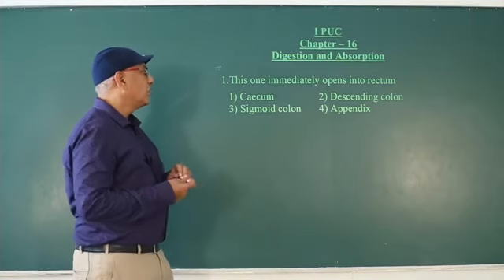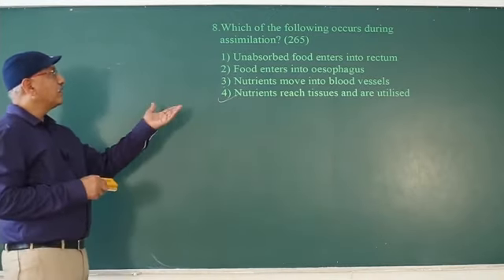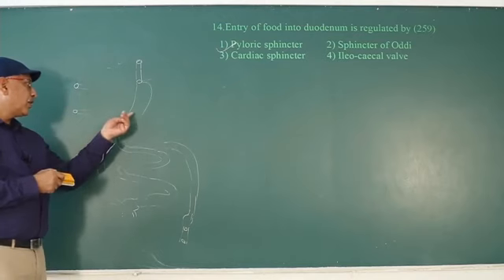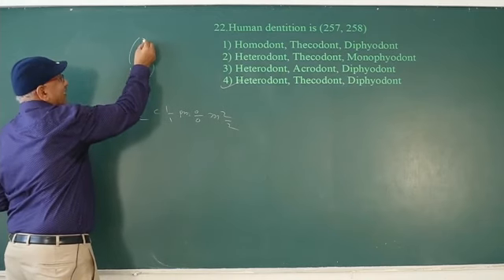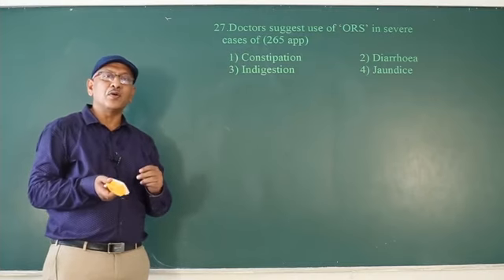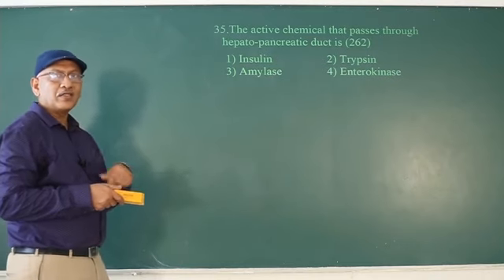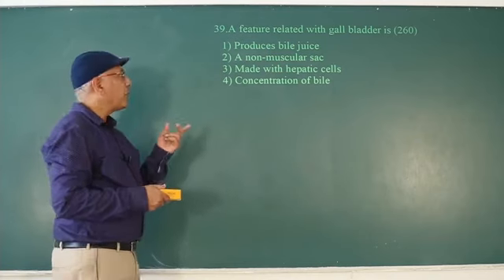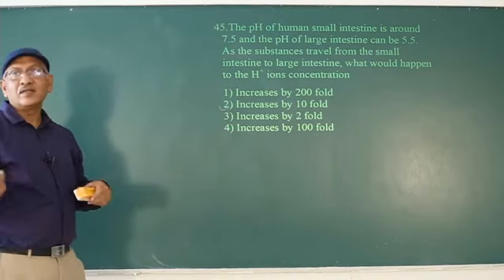Best PU Science Residential College in Davanagere, Karnataka DIGESTION AND ABSORPTION